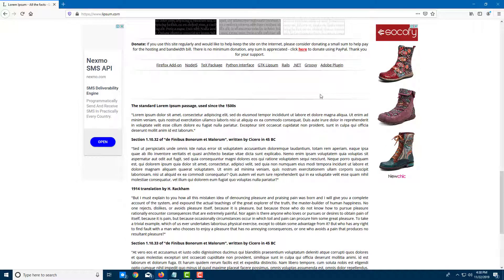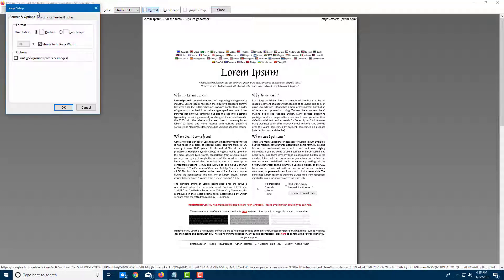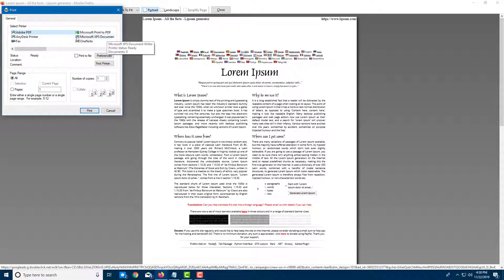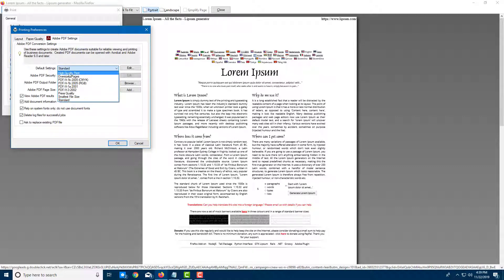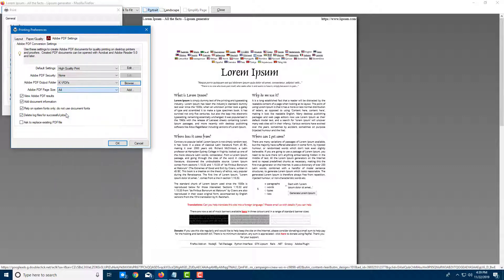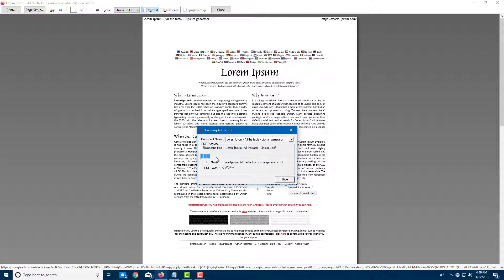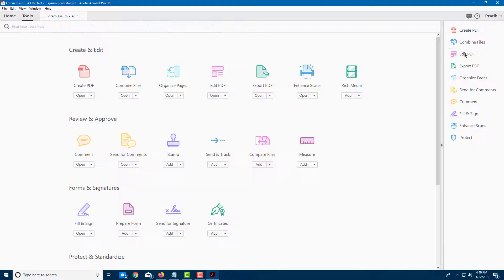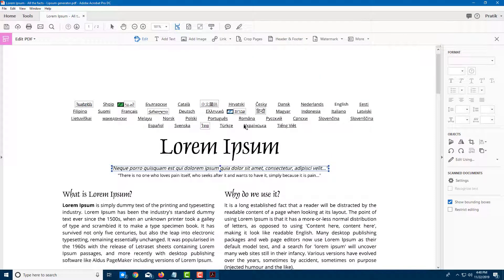Adobe Acrobat Pro Tutorial - Lesson 9 - Printing PDF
In this tutorial, we will be discussing about Printing PDF using Adobe Acrobat.